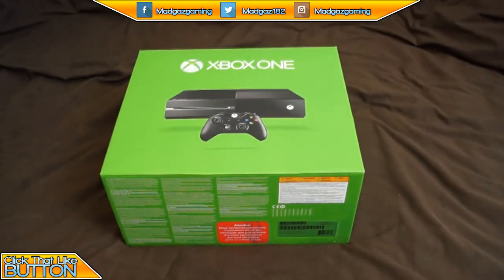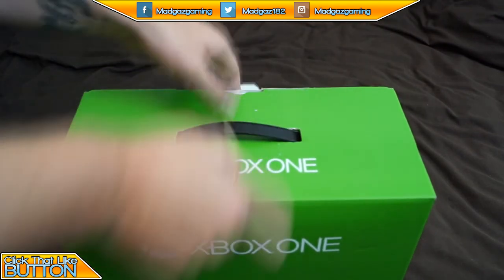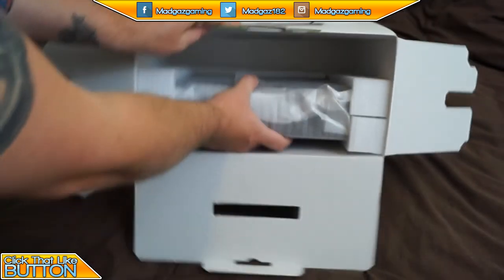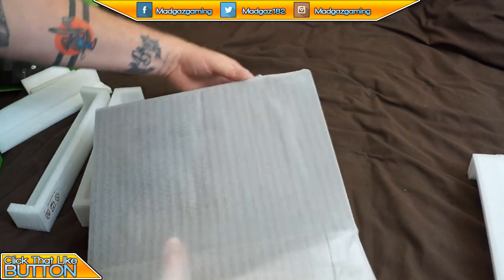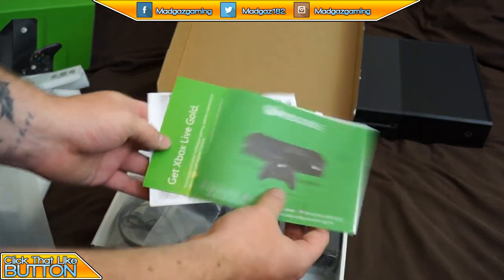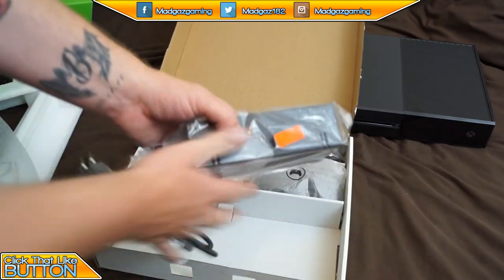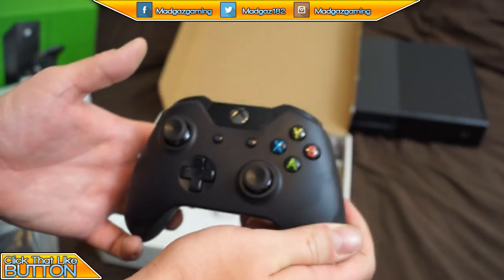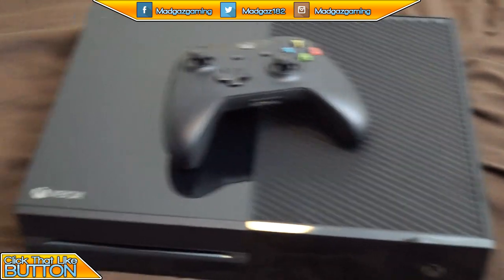Geordie Unboxing An Xbox One 2014 New Edition (YA DAFTY) Newcastle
Heres my unboxing of my xbox one hahaha Ya Daftys

Xbox one 500gb New Edition

Music Track Title During Video :Custom Track
Provided by : Myself
Provided by : Gaz Patterson

Commentary Recorded by Myself
Software used in editing :Sony Vegas
Gamecapture Device :Elgato Game Capture HD